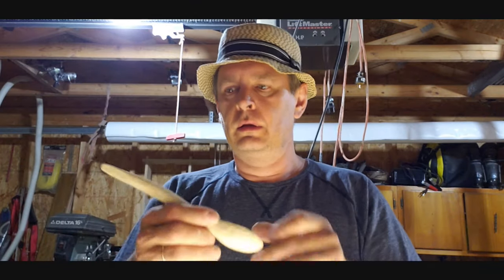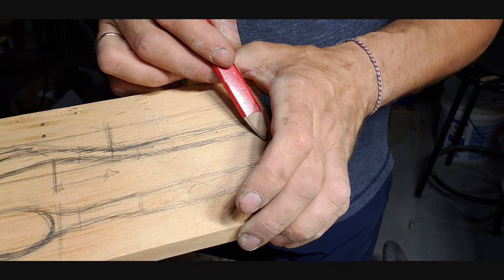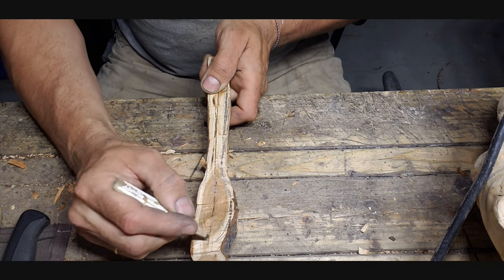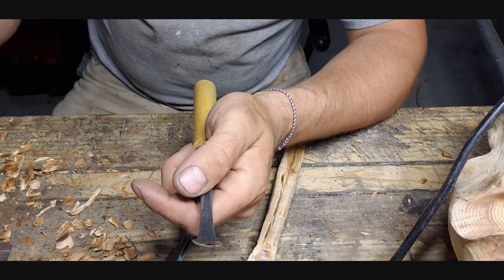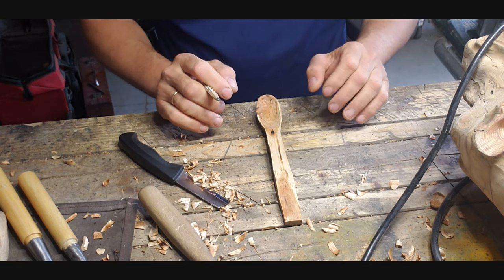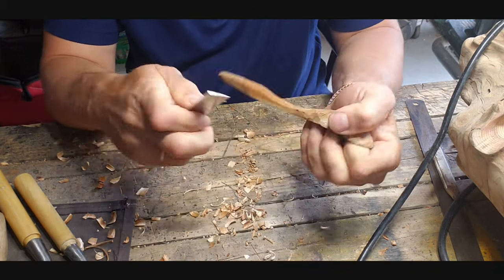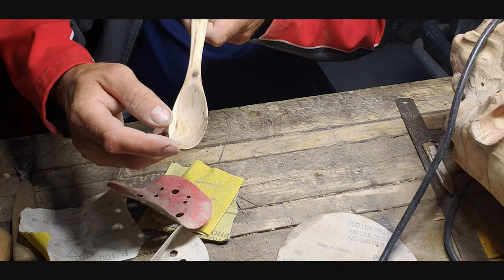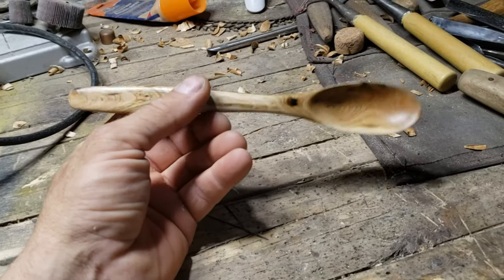How to carve a spoon step by step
Carving technics, tools, and steps to do your own project.